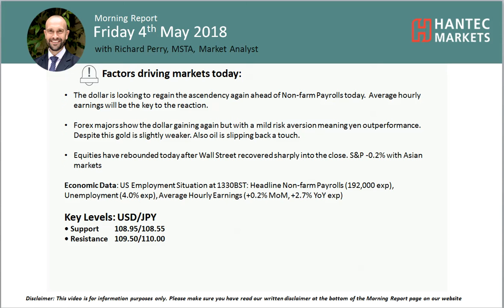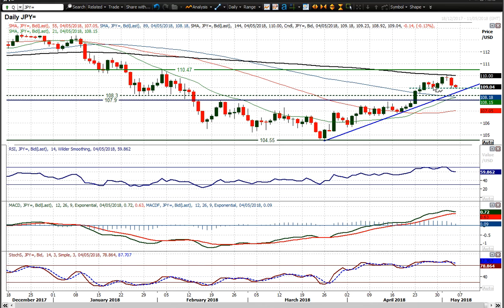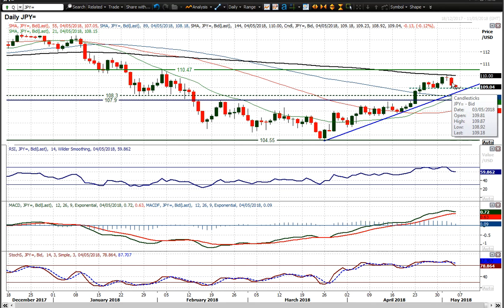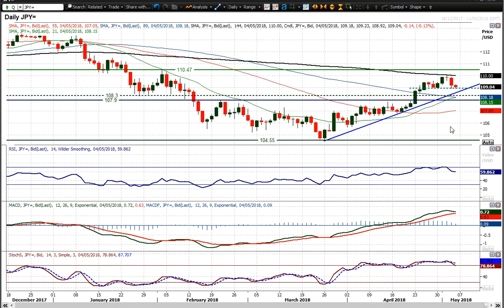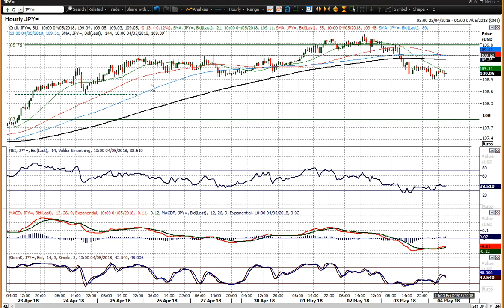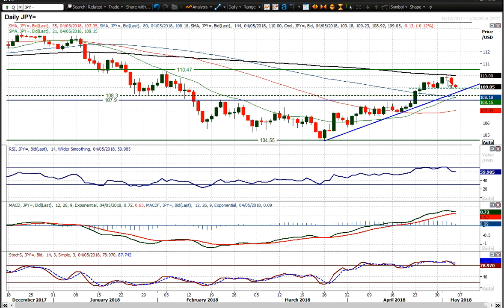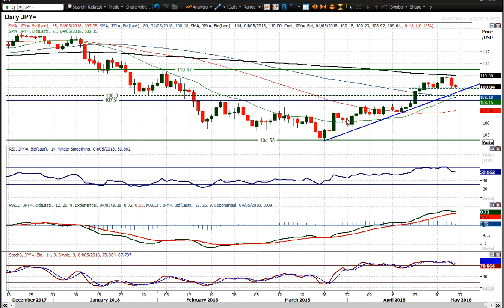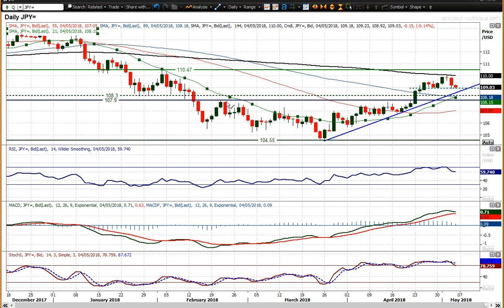USD/JPY Technical Analysis - Hantec Markets 04/05/2018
Is the yen now strengthening?